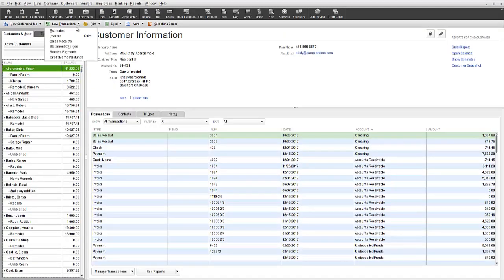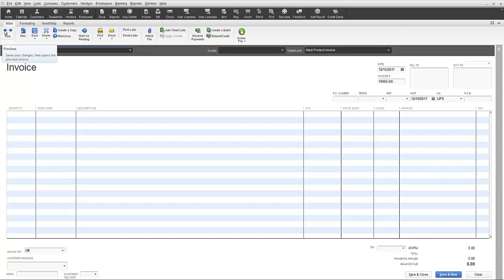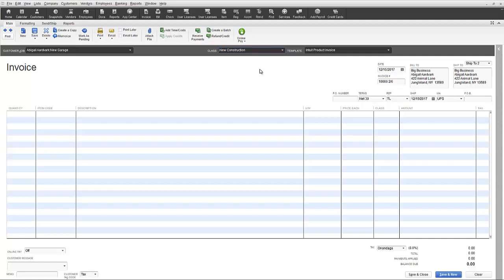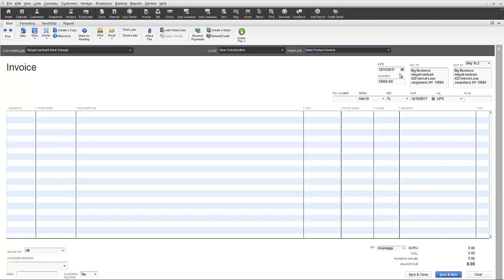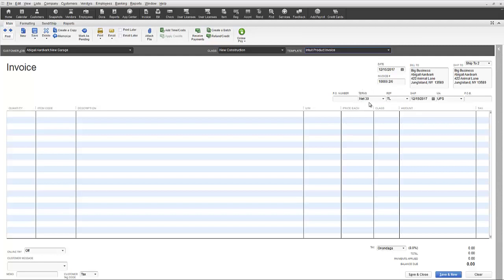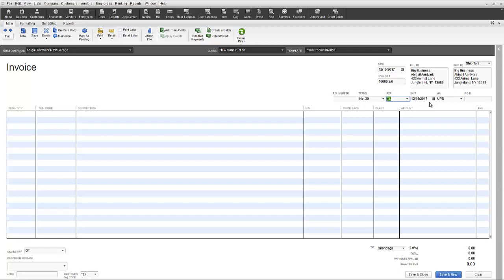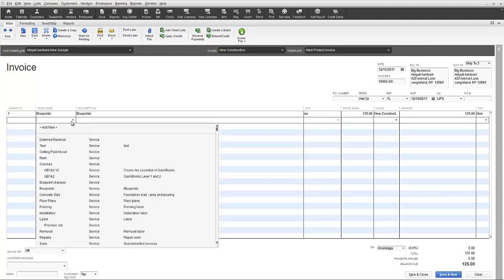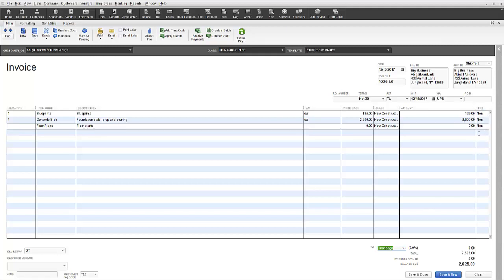Lesson 6b. - Customer Transactions - Invoice from Scratch